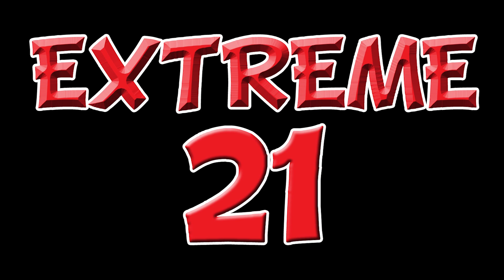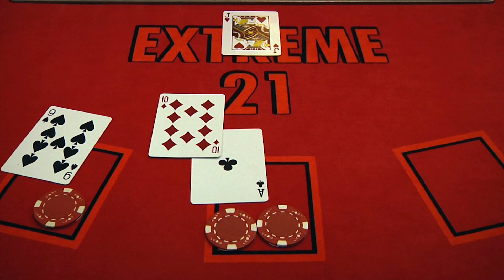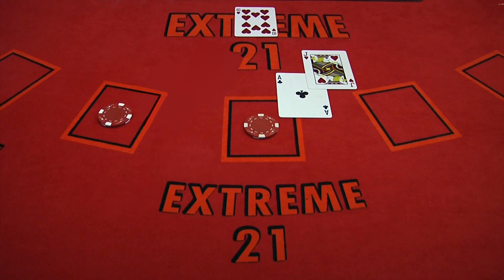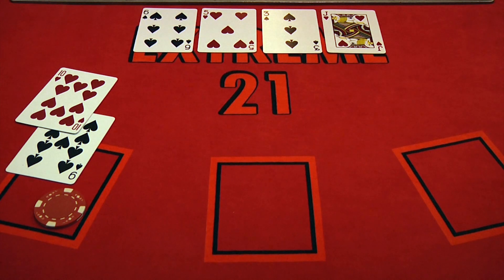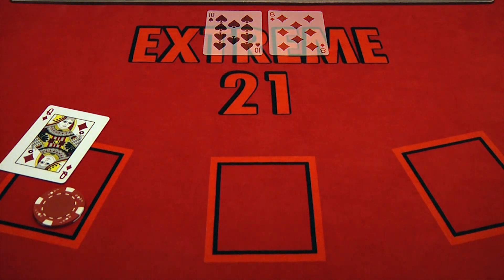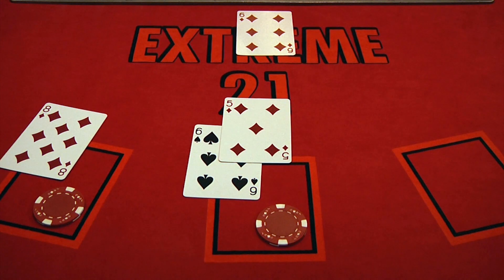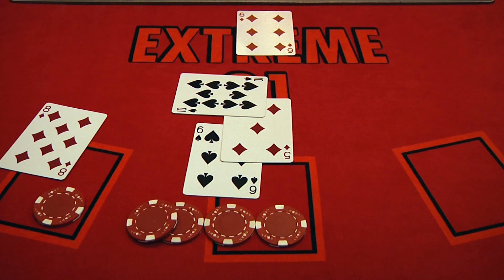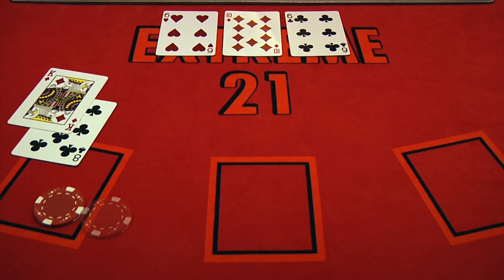Extreme 21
How To Play Extreme 21